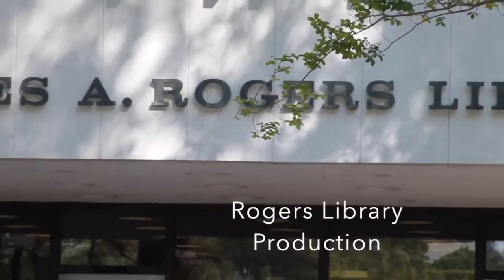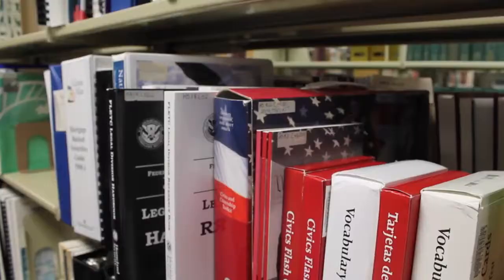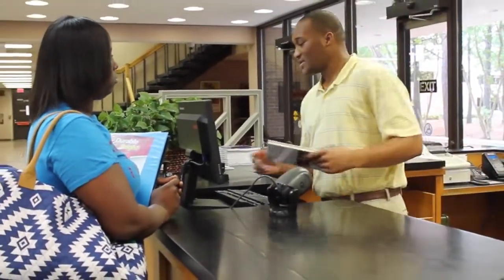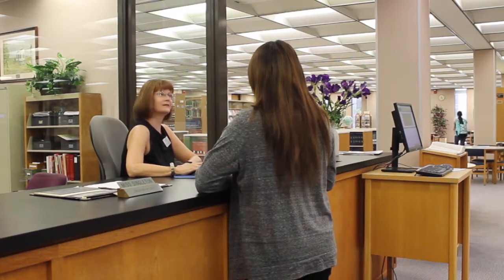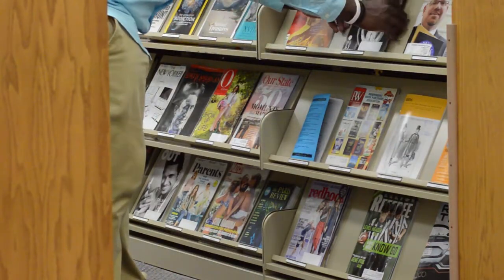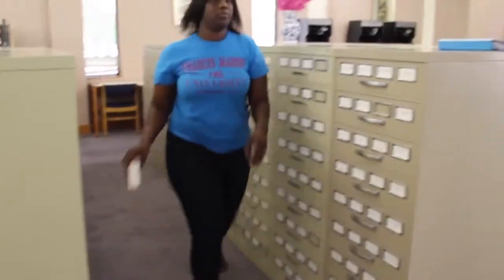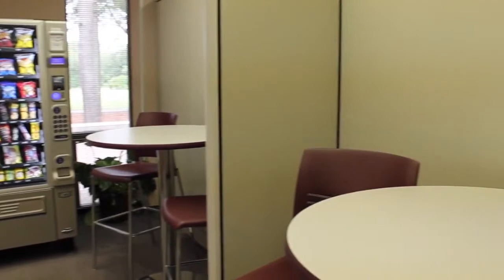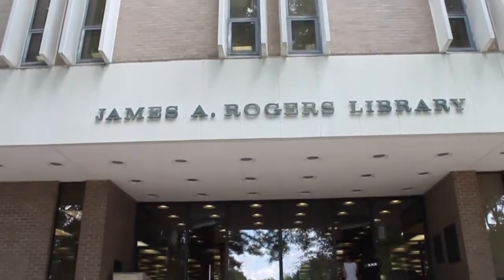Rogers Library Orientation ~ University Life 100